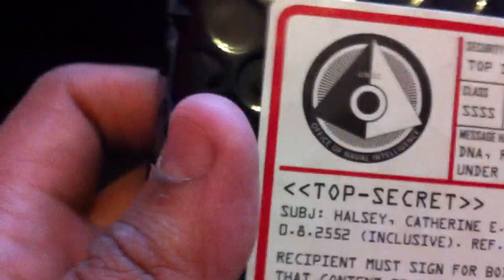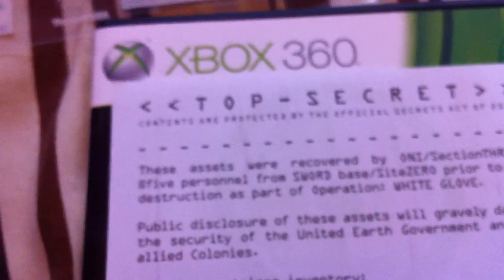Halo Reach Limited Edition Unboxing